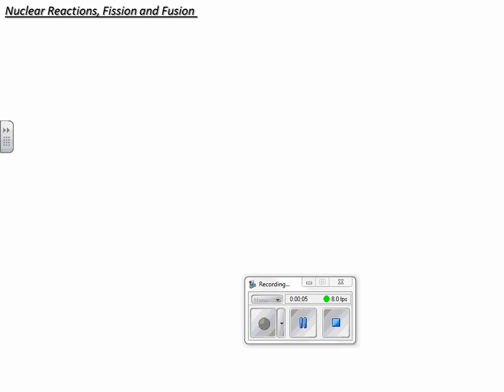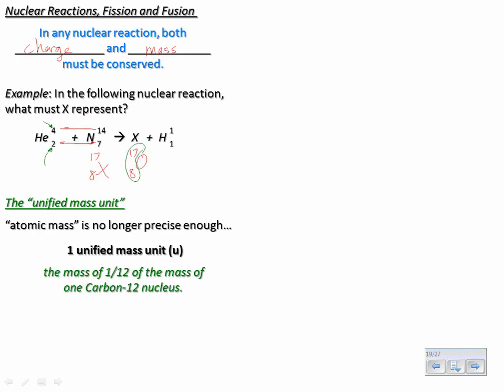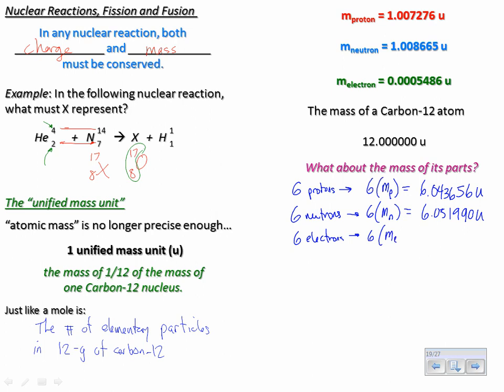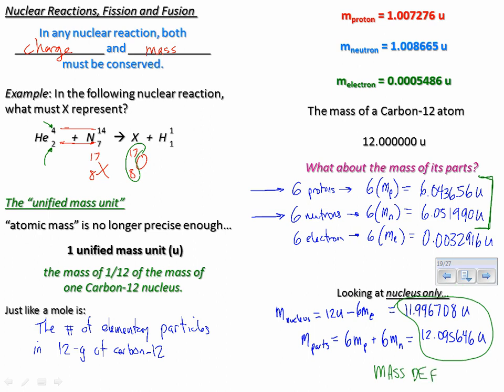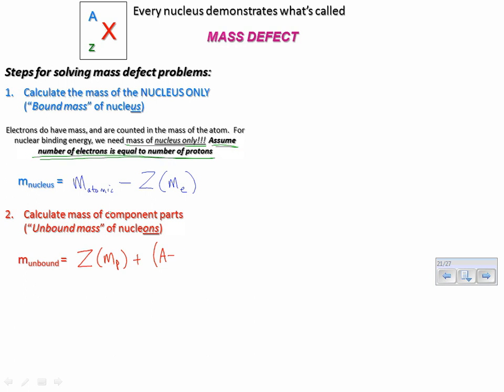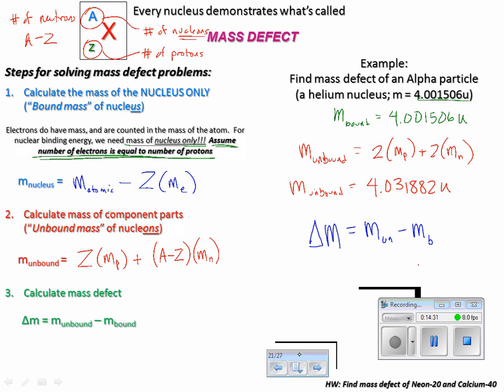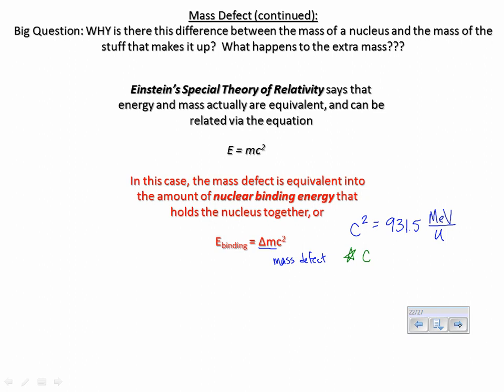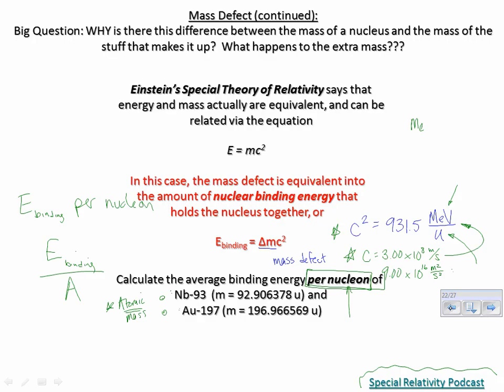Mass Defect and Binding Energy